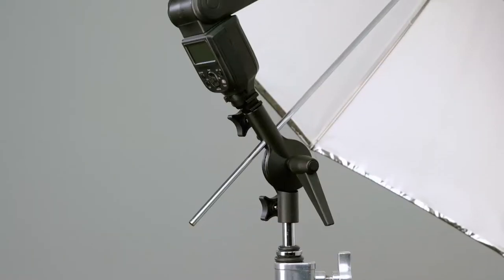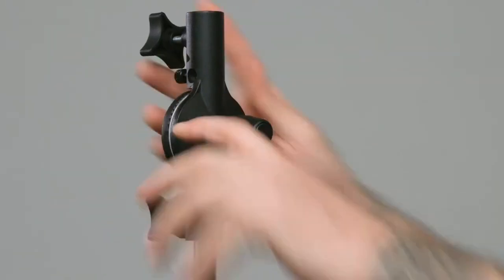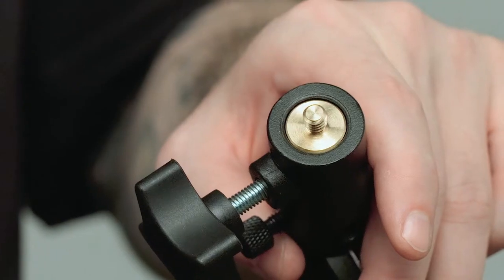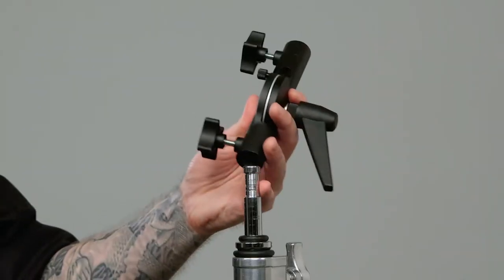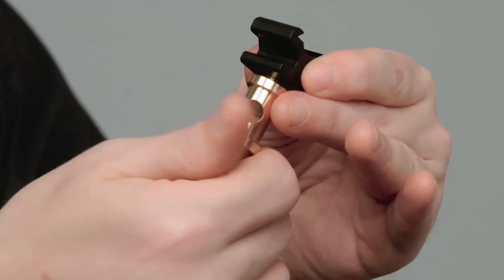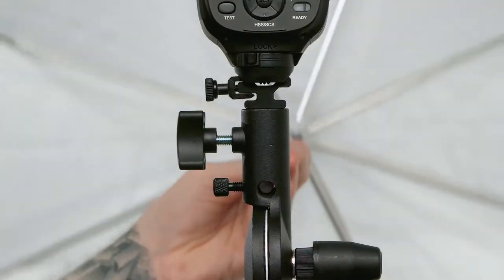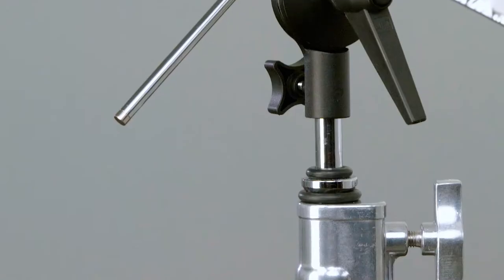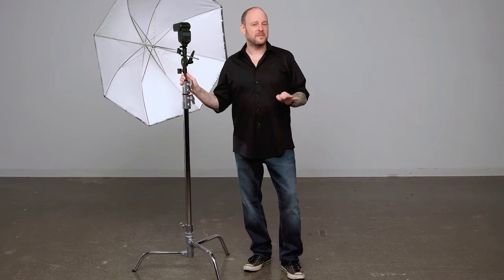KUPO Umbrella Swivel Bracket with Adapter (KS-102)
This Kupo Tilting Umbrella Adapter with 5/8" Studs is one of those accessories that is a "jack of all trades" type of adapter. It consists of two baby 5/8" (16 mm receivers) on either end joined by a tilting pivot and a ratcheted metal handle to lock it securely in place and a hole with a set-screw to lock an umbrella shaft in place. This adapter enables you to use an umbrella with light fixtures that don't have a place to accept an umbrella shaft. Two 5/8" (16 mm) studs accompany this adapter. The KG000912 has both 1/4"-20 & 3/8"-16 male threads on either side and the KG001112 is tapped with 1/4"-20 & 3/8"-16 female threads on either side.